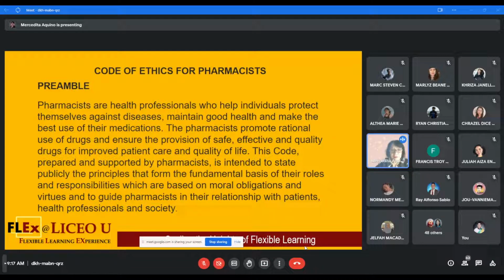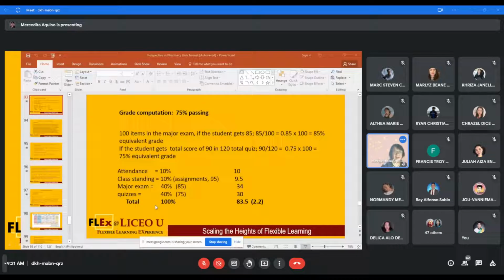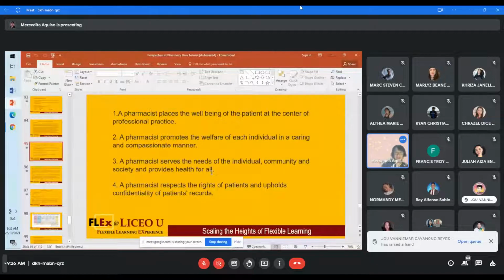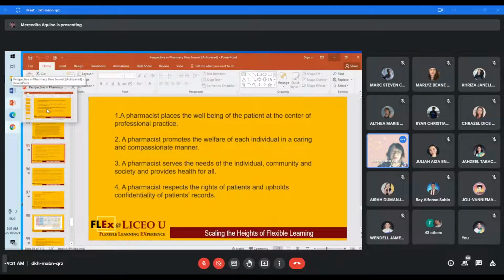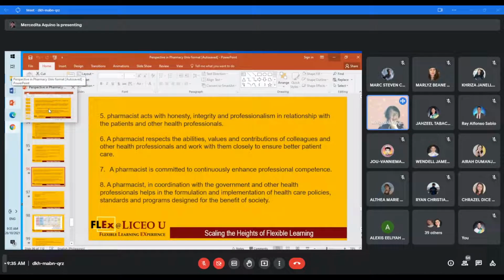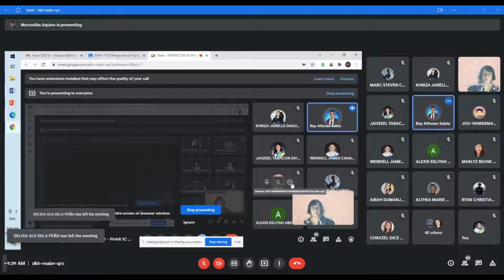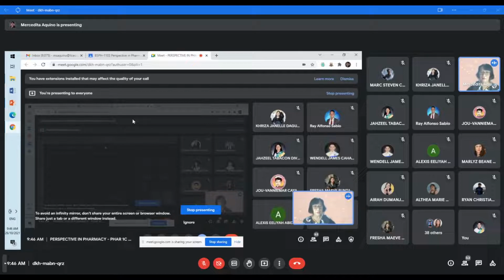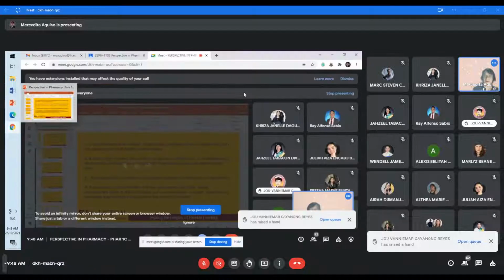Perspective in Pharmacy (SEMIFINALS) - Code of Ethics for Pharmacists (10-26-21)